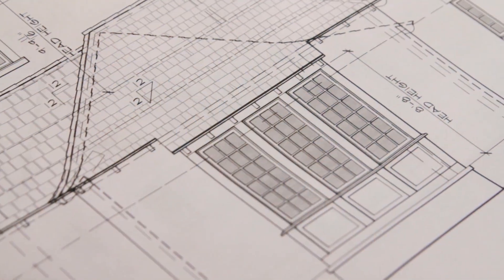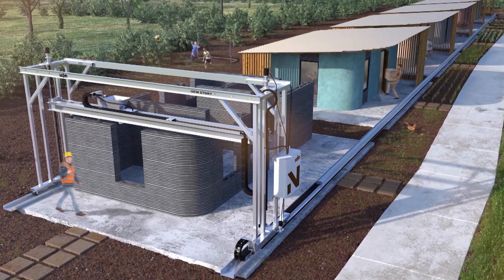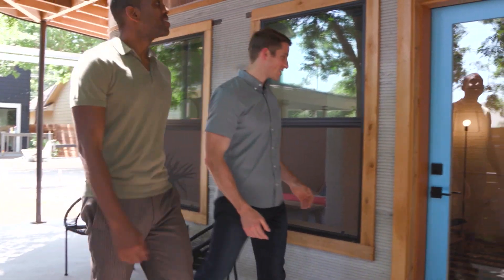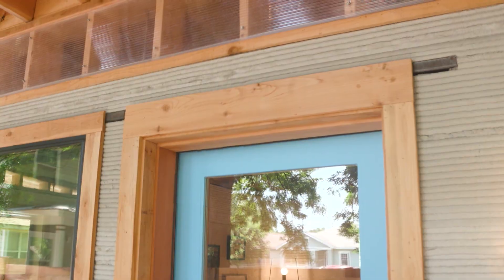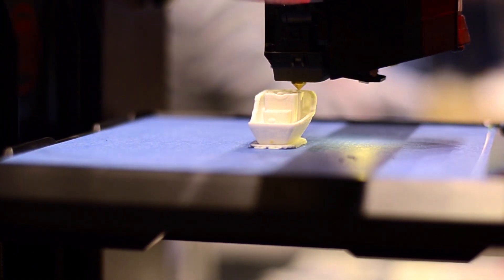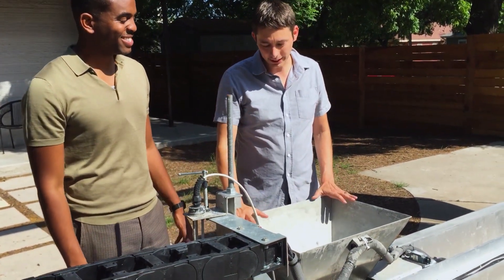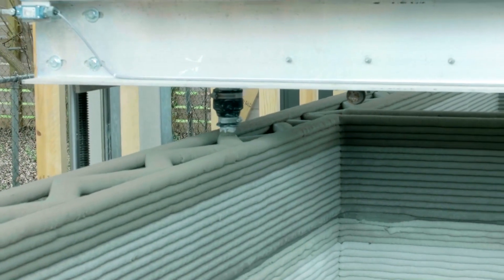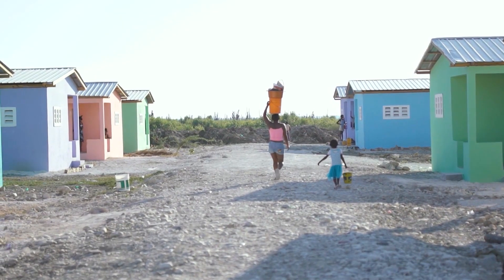3D Printed Houses | The Henry Ford's Innovation Nation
Albert Lawrence speaks to the innovators creating 3D-printed houses for impoverished communities around the world.